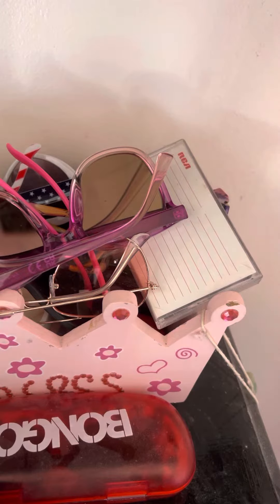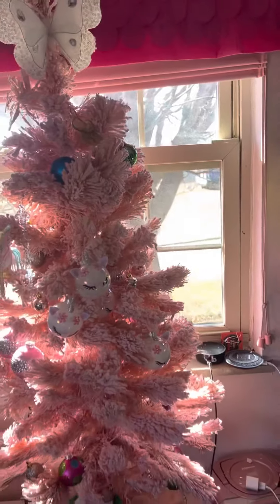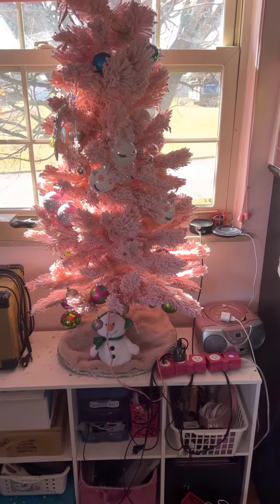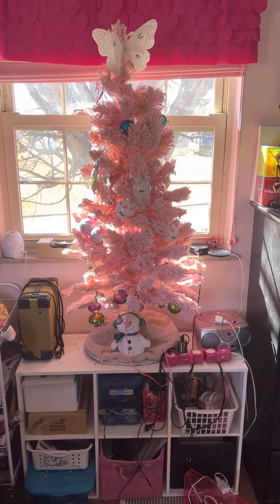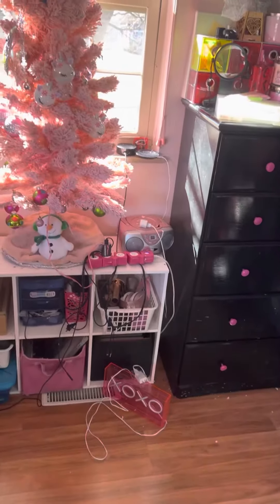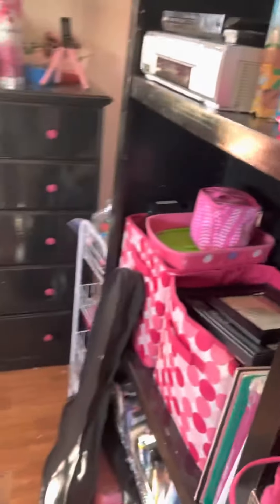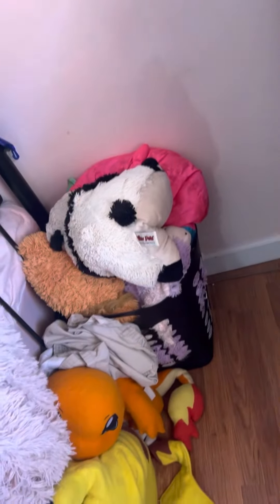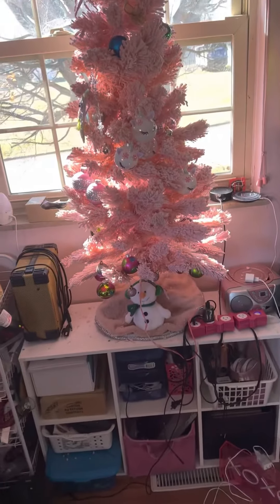Decorating my Christmas tree 2022 the last video hang up the unicorn ball ￼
Is the final video of my decorating Christmas tree 2022 and I hope you enjoy the last episode of this series even though it’s a mini series and to enjoy it on my main YouTube channel please like and subscribe and check out my other YouTube channels .👍🏻🔔 Christmas tree Christmas tree 🎄 ￼￼